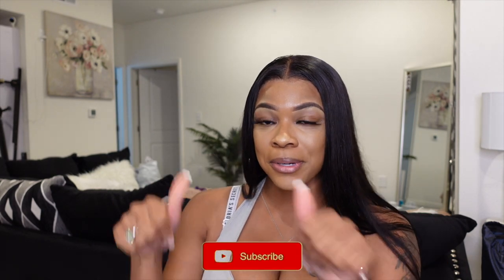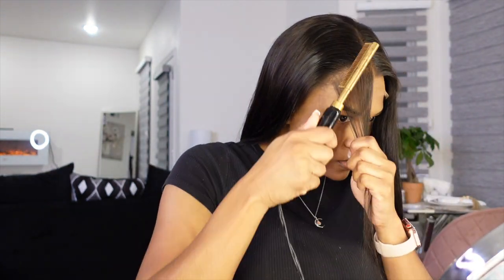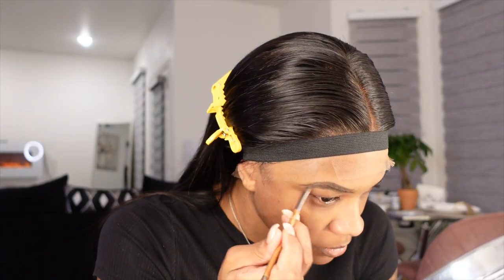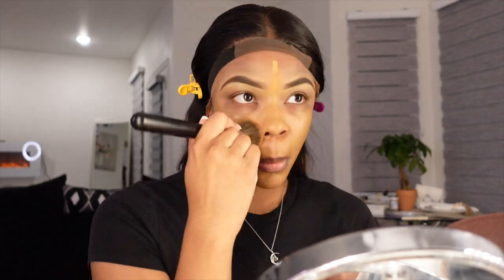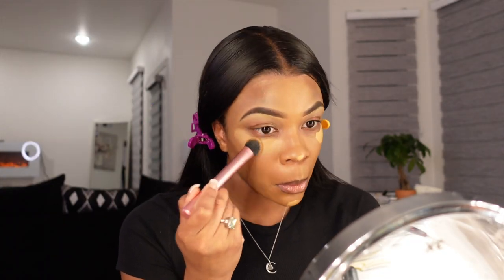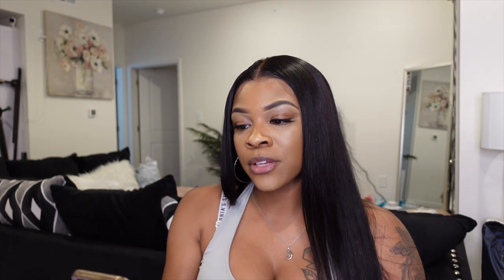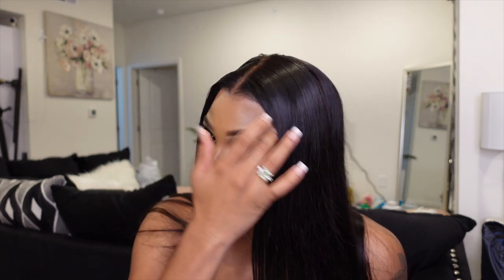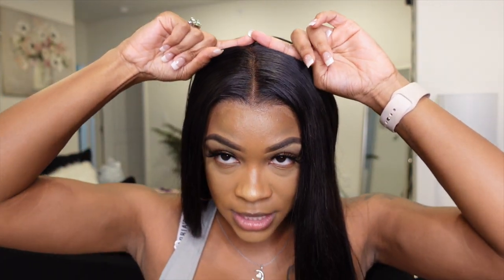Luvme 20” 😍 straight wig review + How I do my makeup | Akeira Janee’ 💕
APPs

AGE: 23
BIRTHDAY: Aug 1st
CAMERA: Sony ZV-1
EDITING SOFTWARE: IMovie